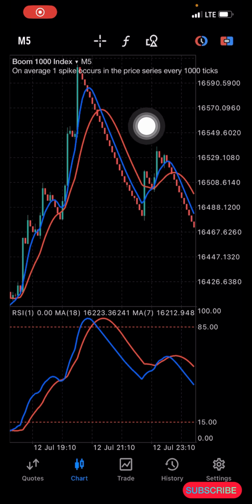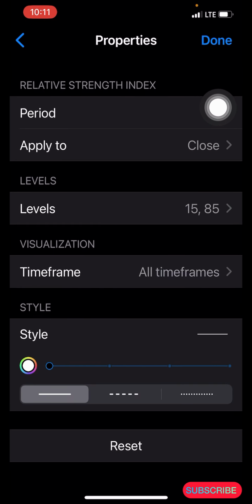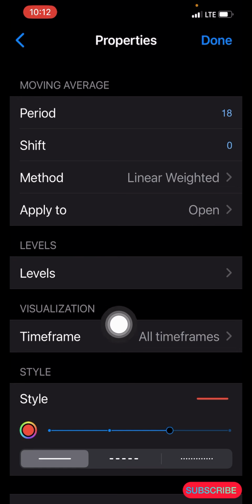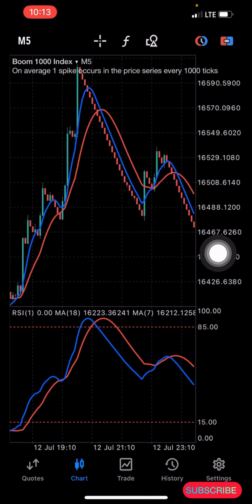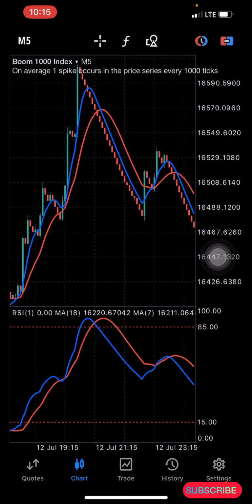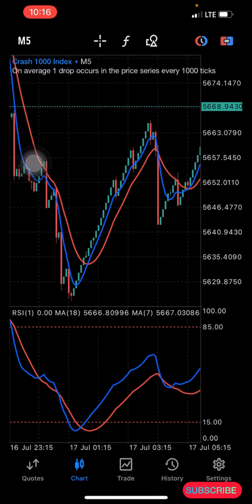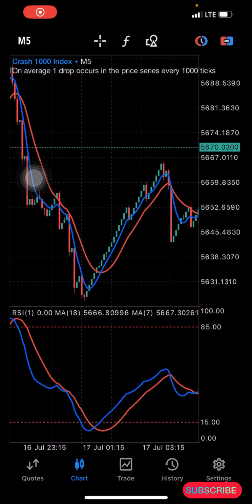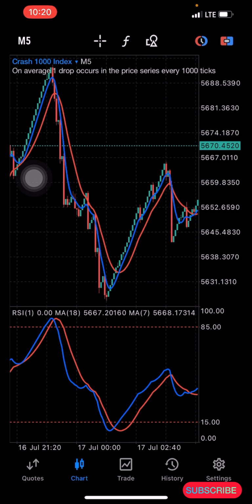This Is The Best Strategy For Scalping On Boom & Crash 🤑